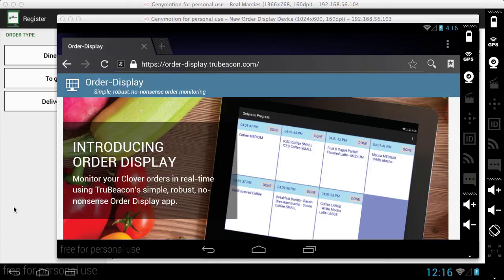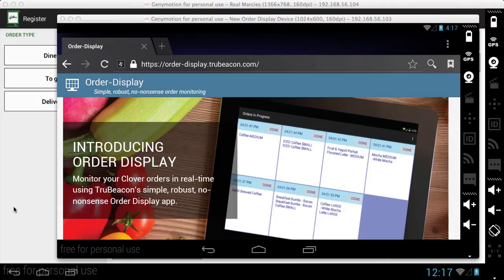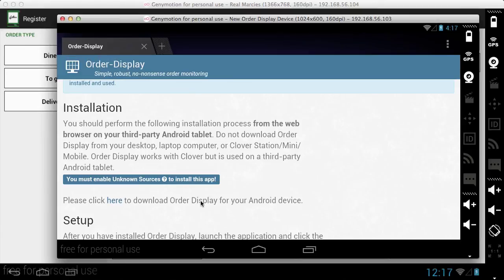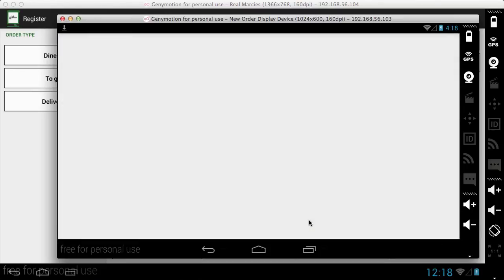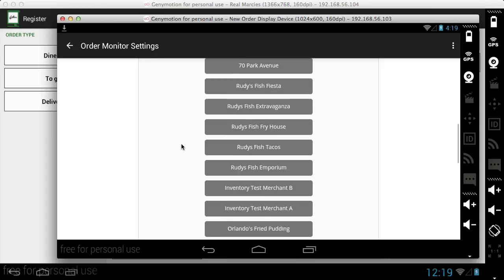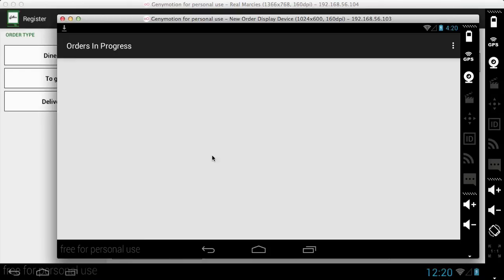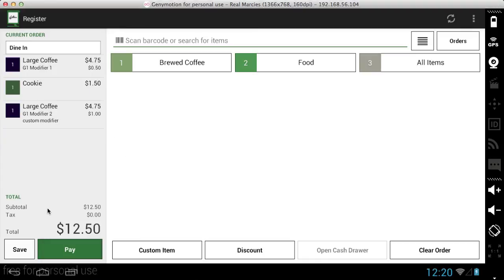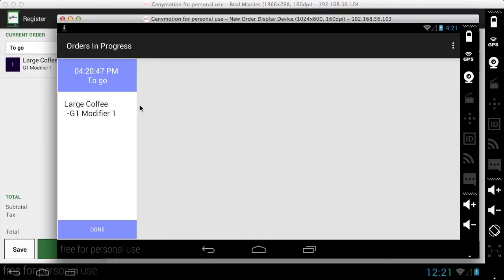Order Display by TruBeacon tutorial for First Data's Clover Point of Sale system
Designed for merchants that need to have their orders displayed and presented on a monitor.  Easily sync and oversee orders across multiple devices to allow for maximum visibility.  A MUST have for baristas, chefs and cooks that need to see food and drink orders in real-time.
Download ORDER DISPLAY by TruBeacon from the Clover App Store.